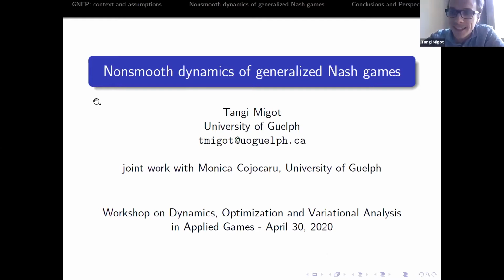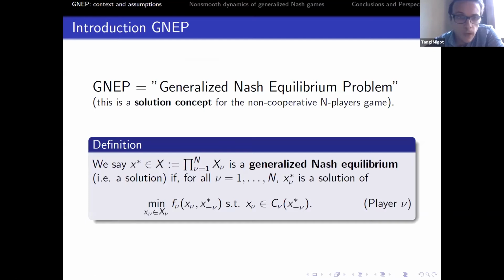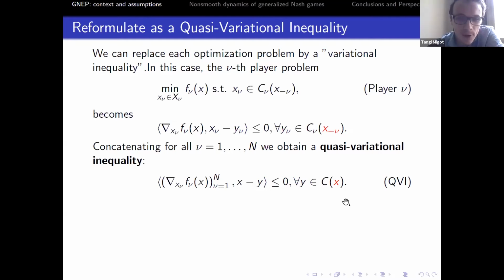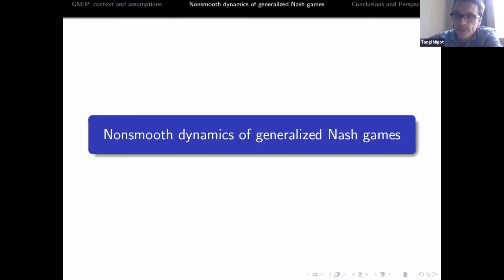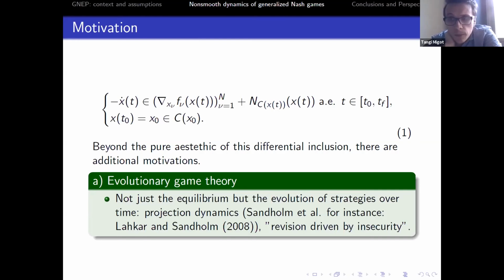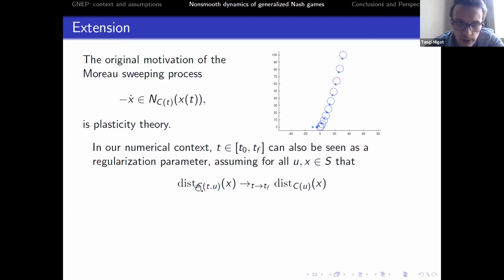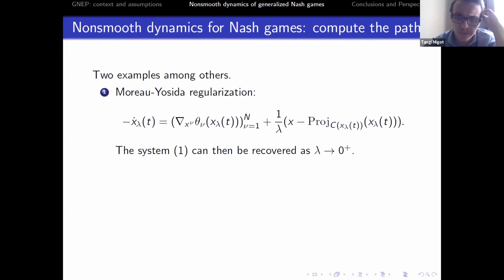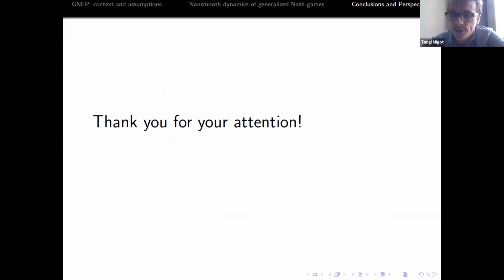Tangi Migot - Nonsmooth Dynamics of Generalized Nash Games